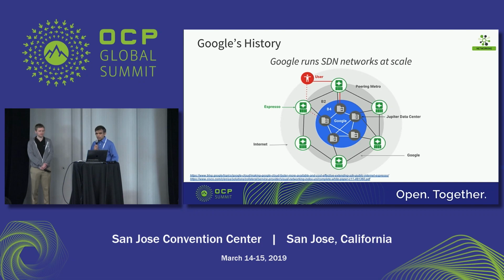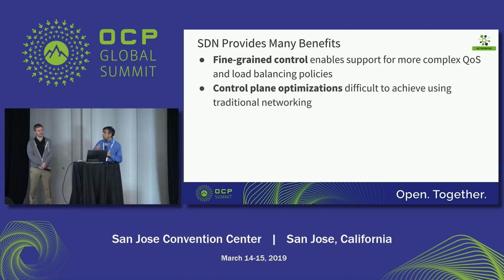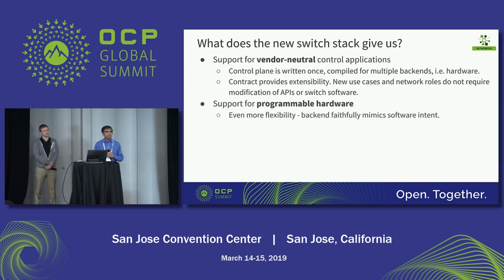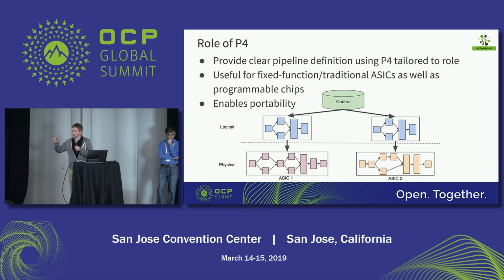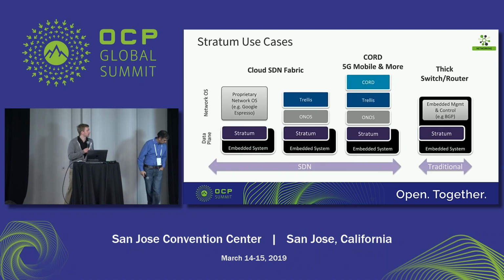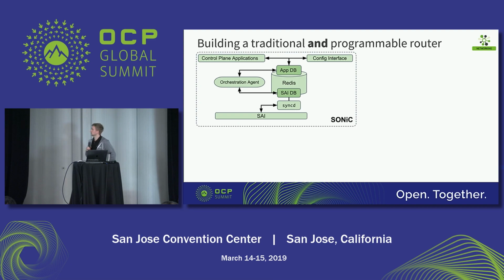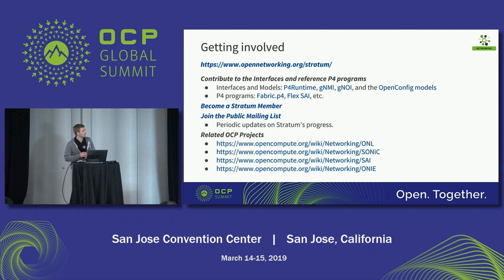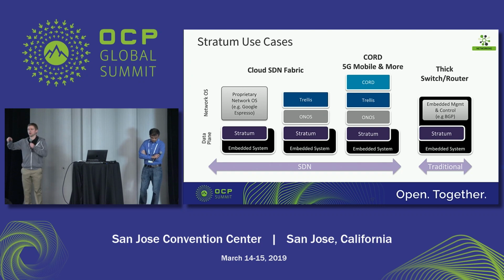OCPSummit19 - Enabling the Next Generation of SDN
This talk will provide an update on Stratum -- a next generation, thin switch OS that provides silicon and hardware independence -- that was first introduced at the 2018 OCP Summit. Stratum adds new SDN-ready interfaces from the P4 and OpenConfig communities to ONL that enable programmable switching chips (ASICs, FPGAs, etc.) and traditional switching ASICs alike. We will describe how Stratum can leverage SAIs programmable model (and flexible P4 architecture) for consistent control and management and explain how Stratum can help enable enhanced data plane programmability and telemetry for control planes, including SONiC. Finally, this talk will cover how the community has generalized Googles seed contribution for additional whitebox targets, and demonstrate Stratum on a fabric of OCP devices controlled by an open source control plane. Presented by Alireza Ghaffarkhah ,Devjit Gopalpur ,Brian O'Connor ,Shashank Neelam